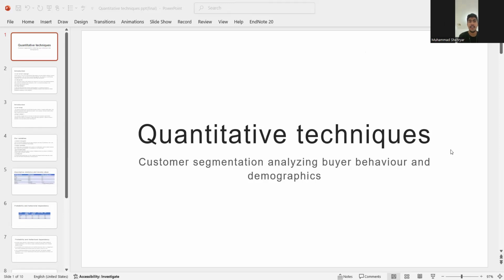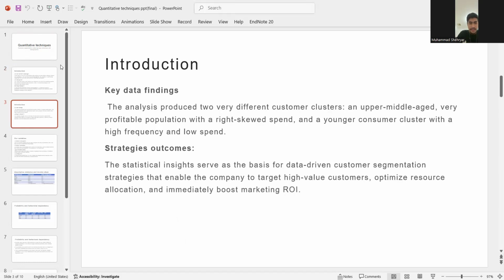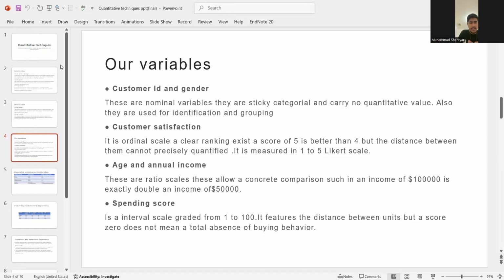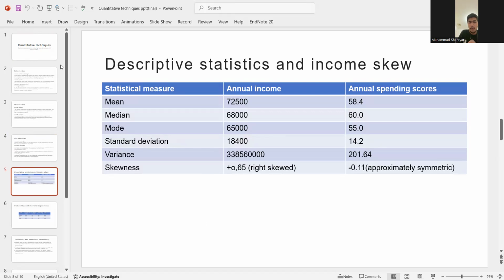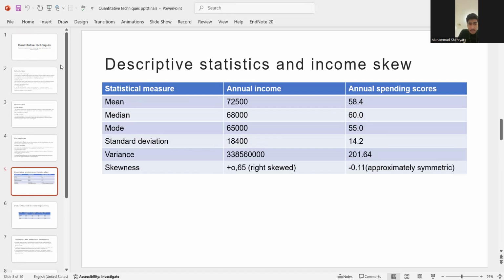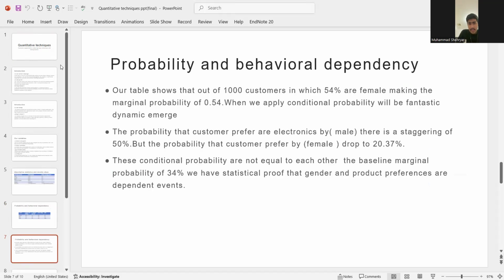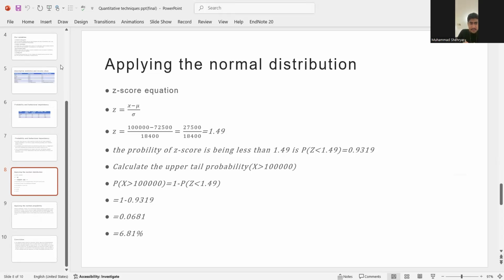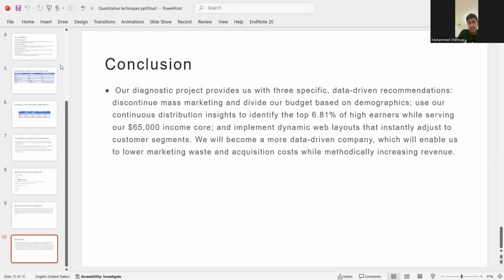25 May 2026